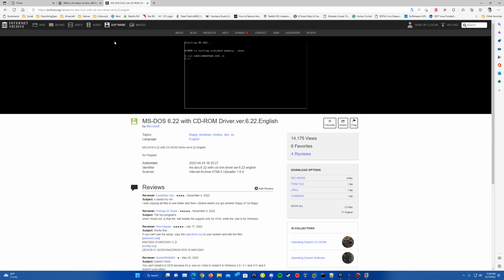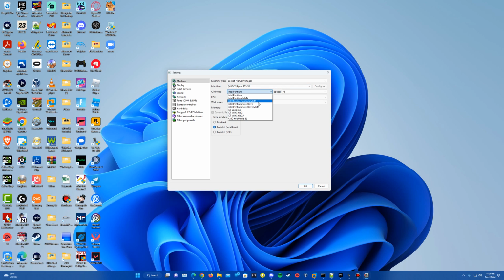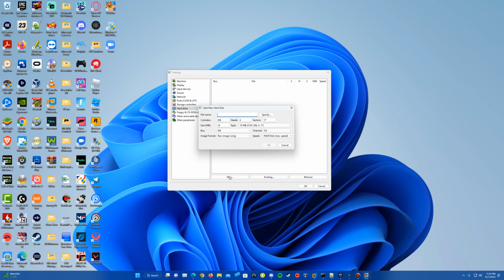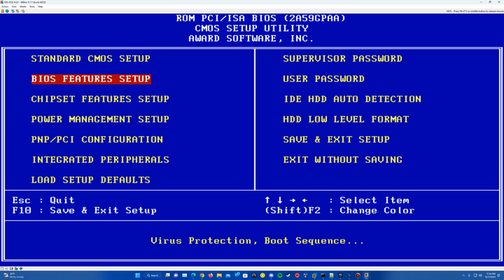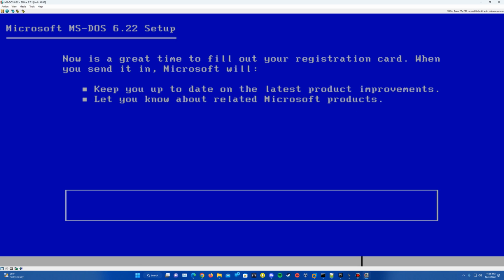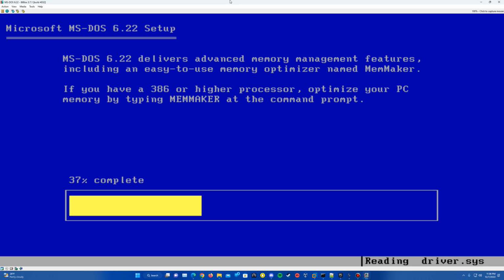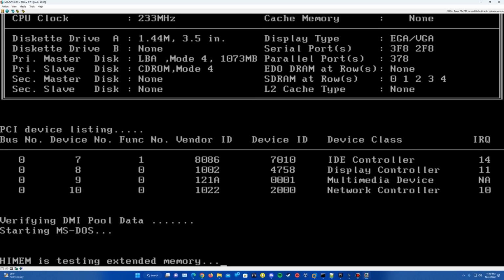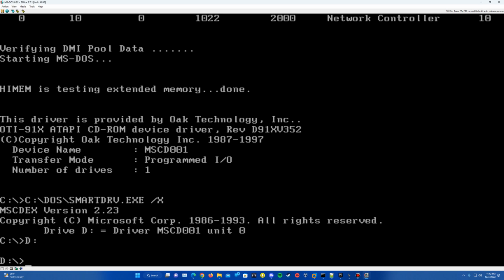MS-DOS 6.22 - Installation in PCem/86Box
Here is my video tutorial on how to install MS-DOS 6.22 in PCem & 86Box!